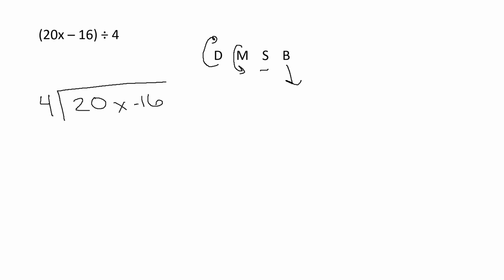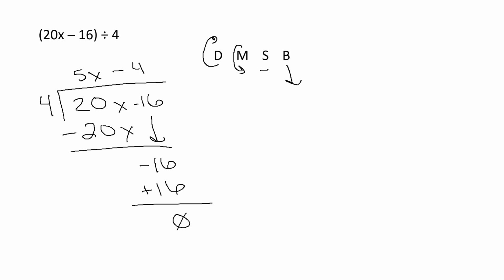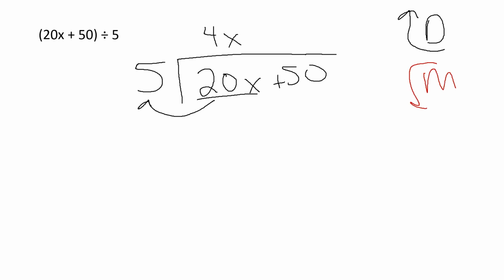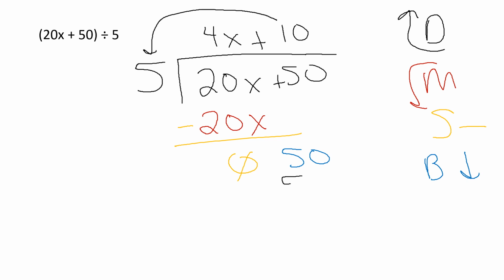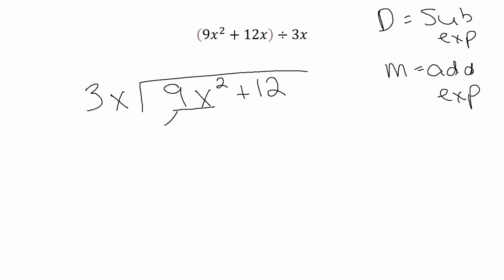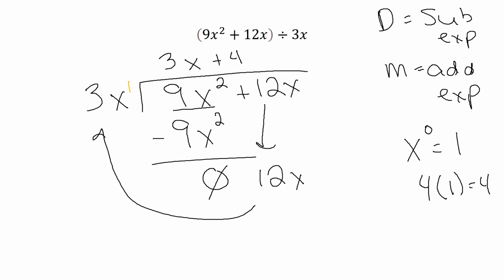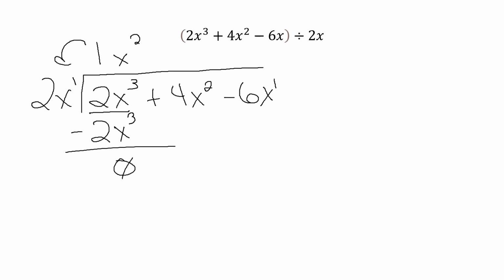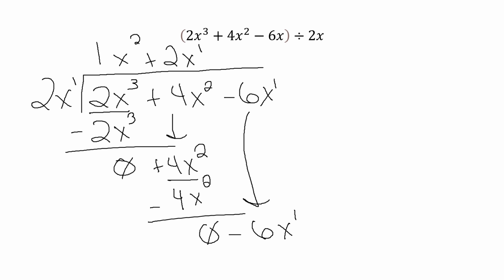Dividing by a Monomial